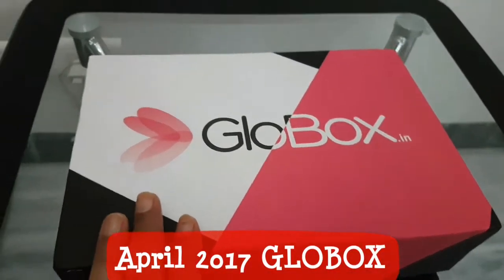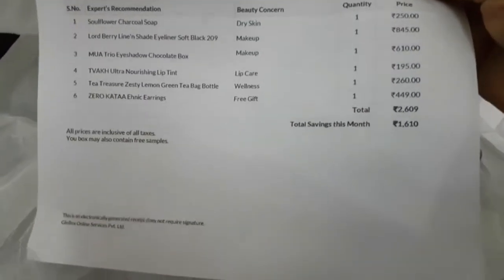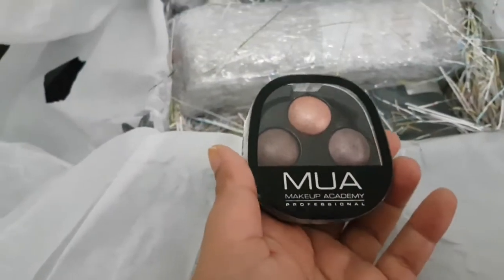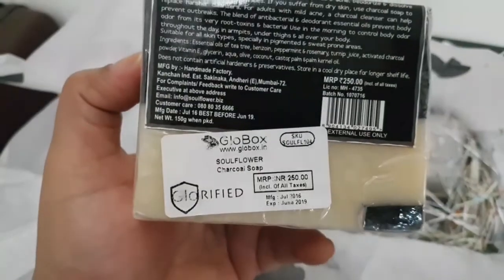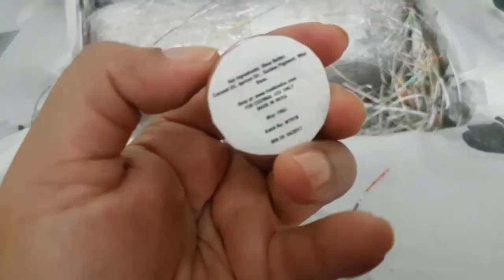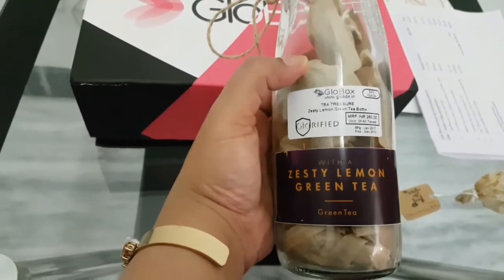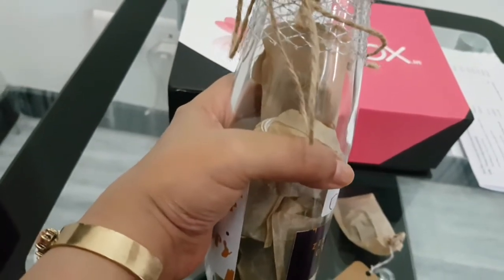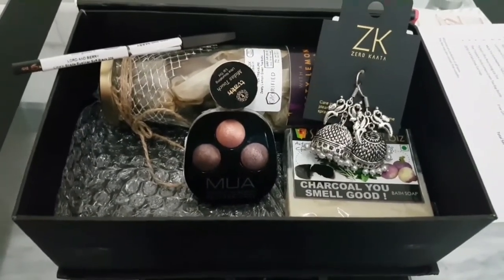Globox unboxing-April 2017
Get your April Globox for Rs. 999/-